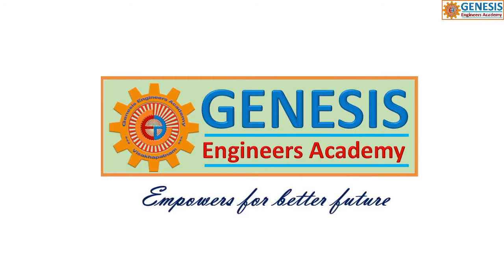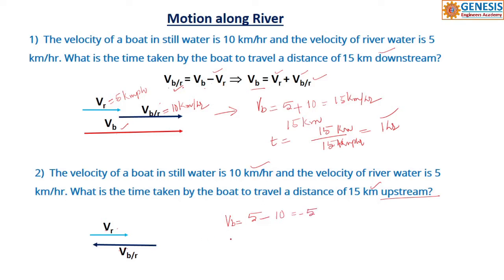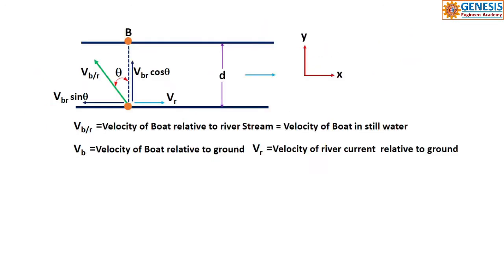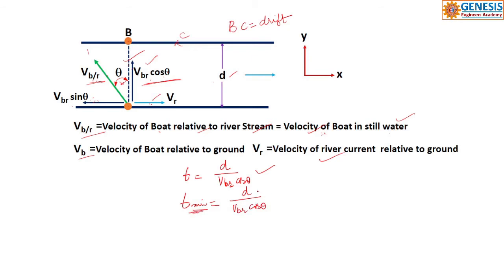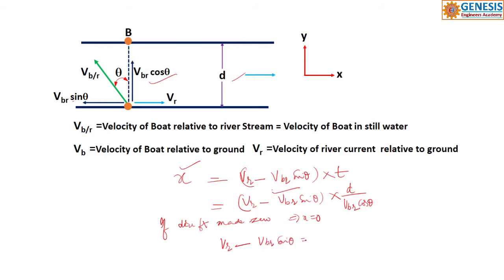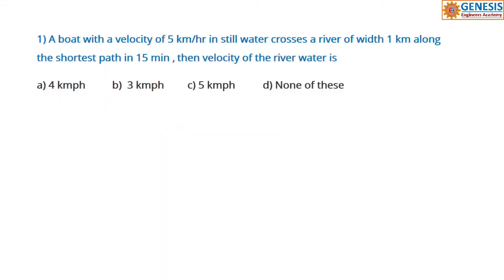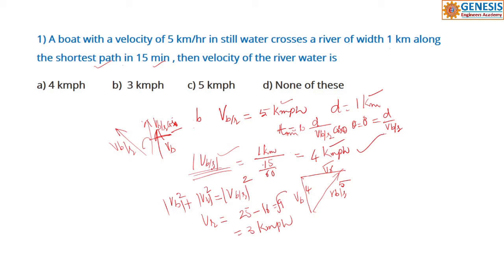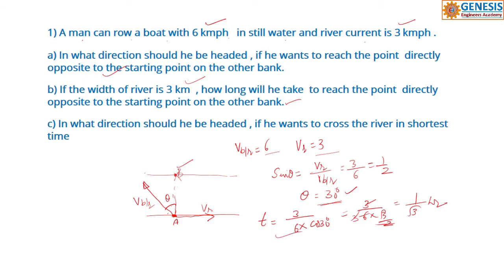Physics-mechanics | Relative Velocity | Boat and River Problems